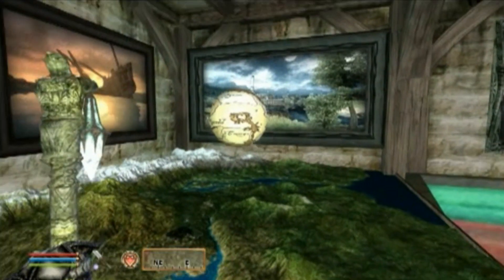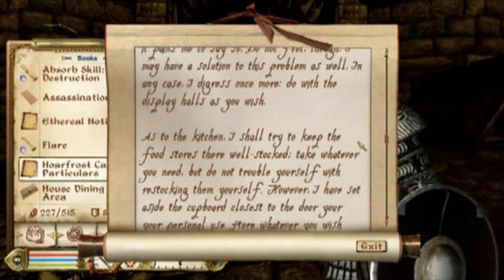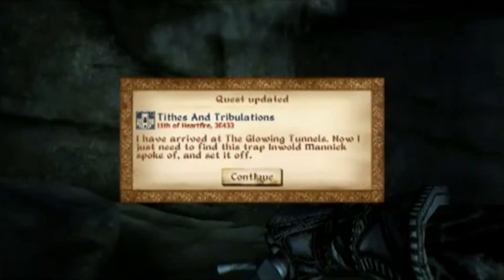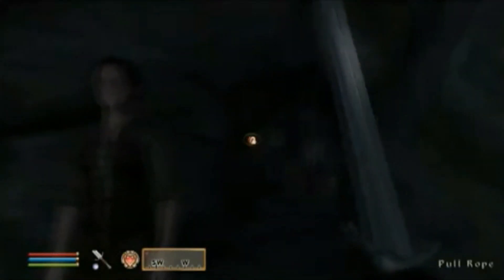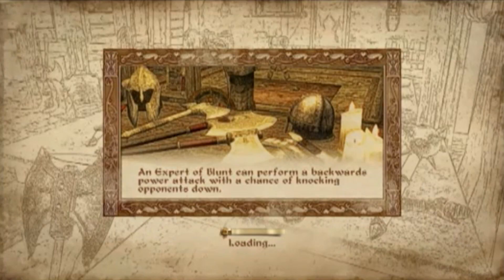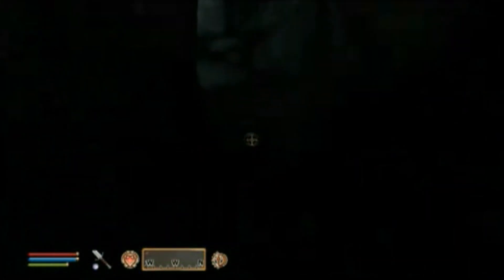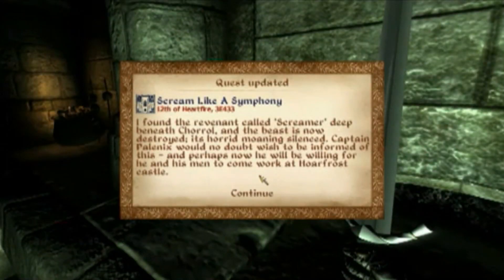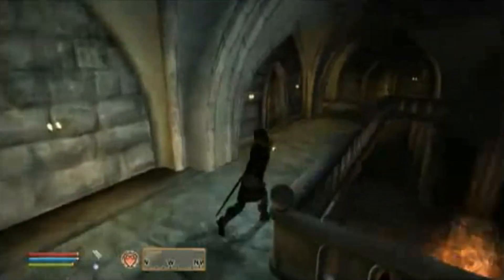Let's Play Oblivion MODDED Ep. 16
Time to return to Hoarfrost...